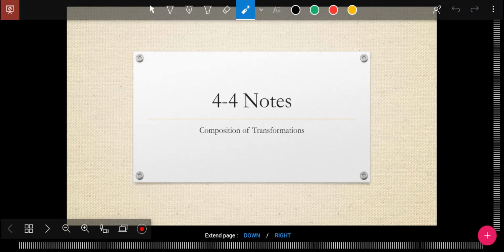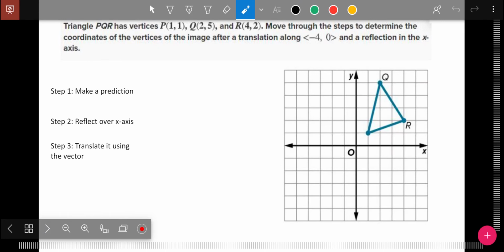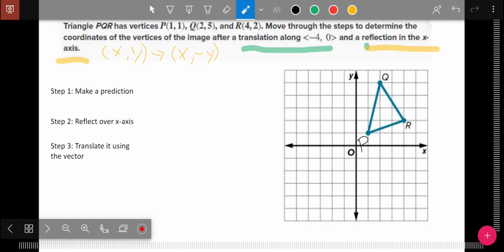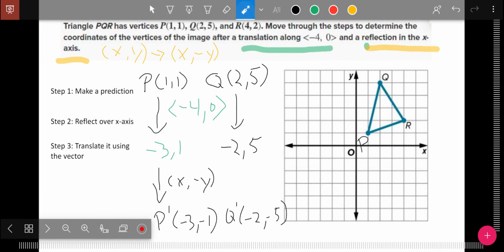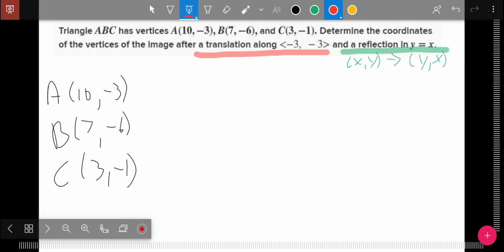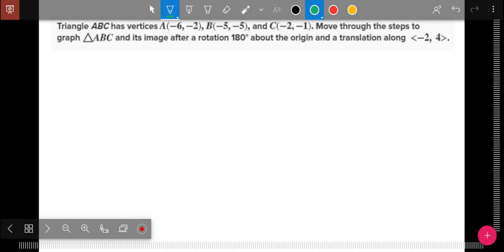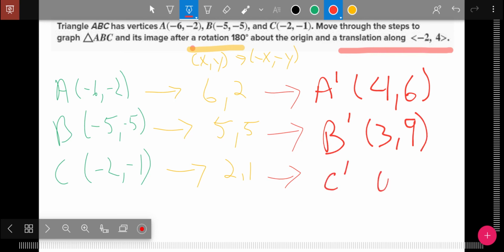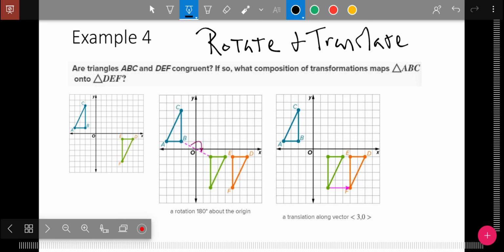4-4 Notes -Geo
Notes on Composition of Transformations from Reveal Geometry 4-4